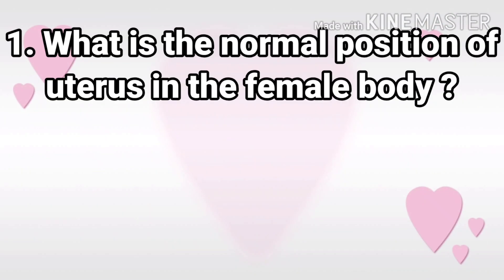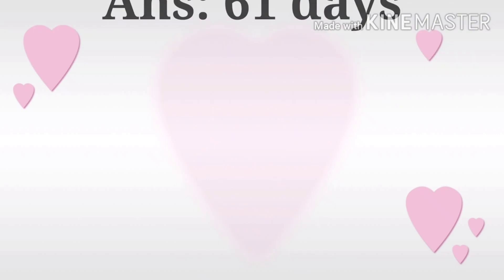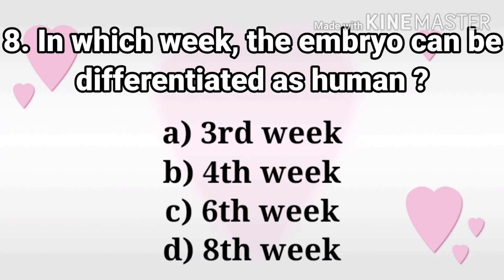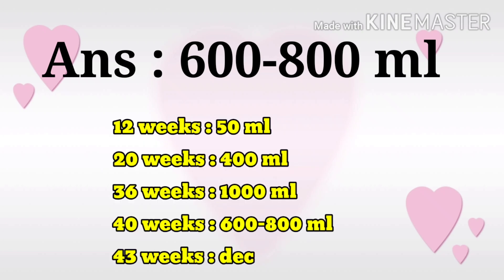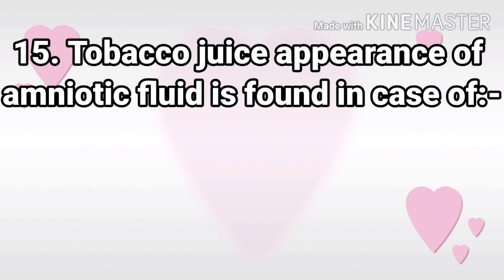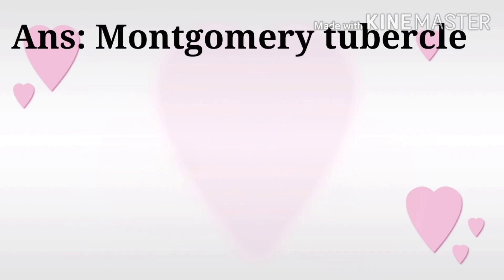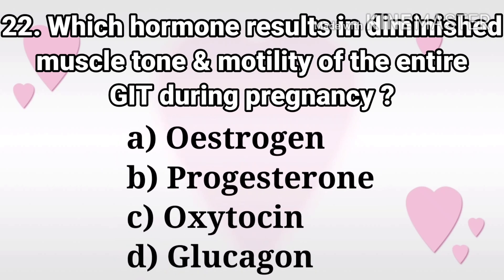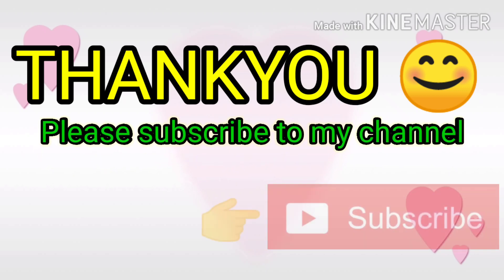OBG - MCQ & ANSWERS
In this video we have given 25 most important and previously asked multiple choice questions and answers in Obstetrics and Gynaecology with a brief explanation. Study well 😊👍